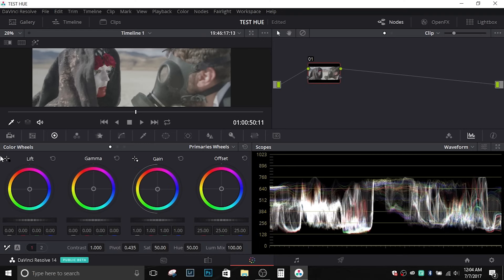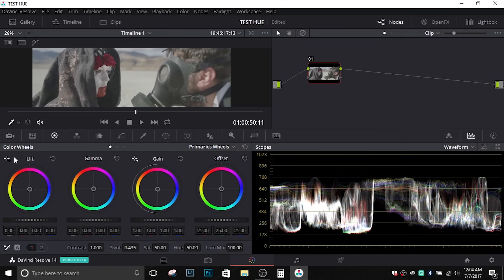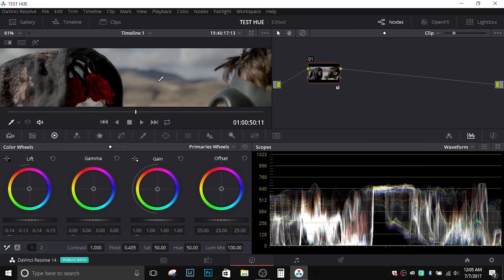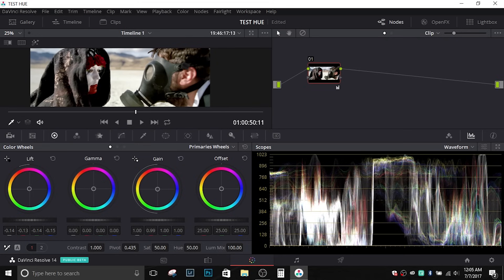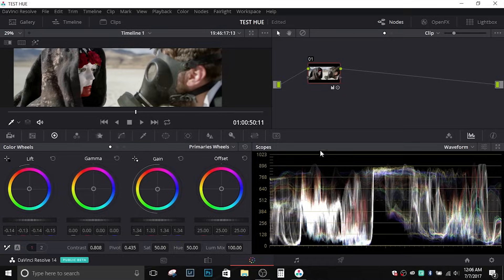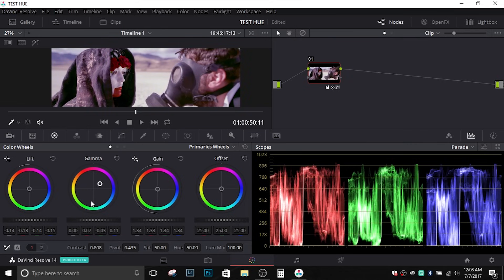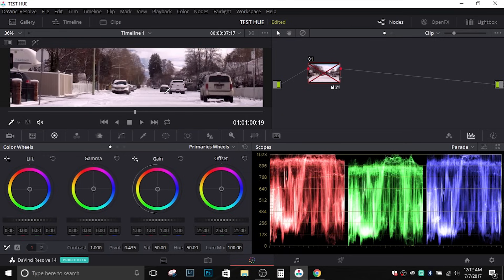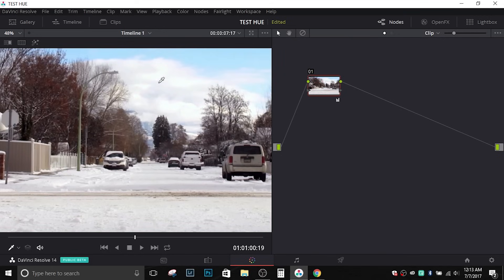The EASIEST way to set white balance in Davinci Resolve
Davinci has made setting your white balance (and the black and white points) real easy in their new release of Resolve 14 (beta 5) - check out the video for details!

Motion Array - great place to get templates!

Gear links
Lumix S5
My editor desk
Godox on-camera mic